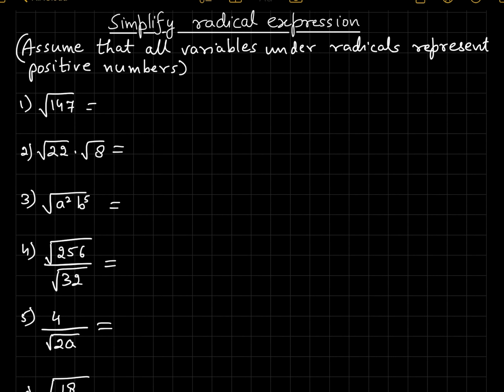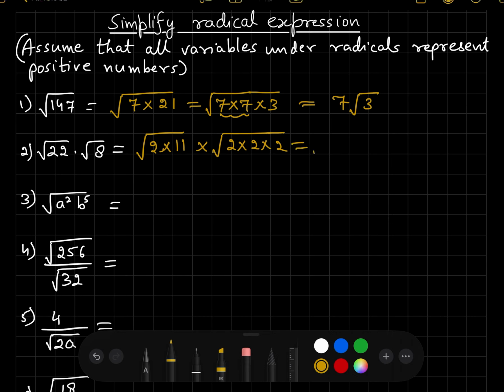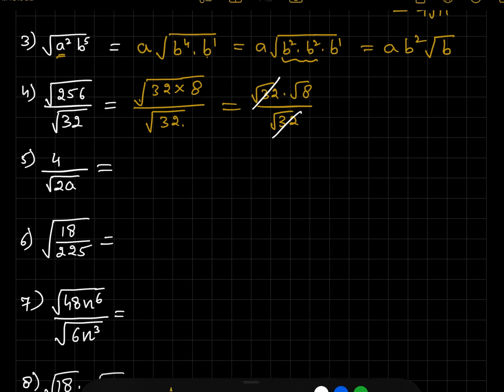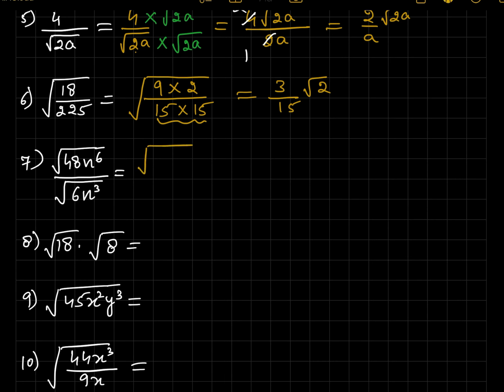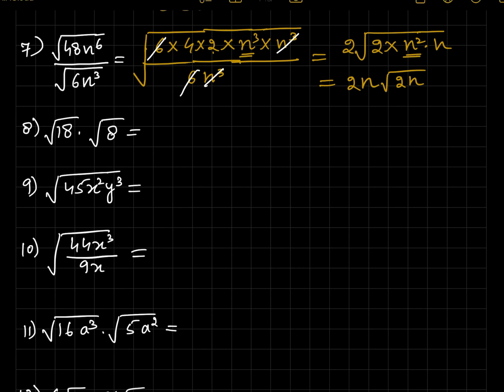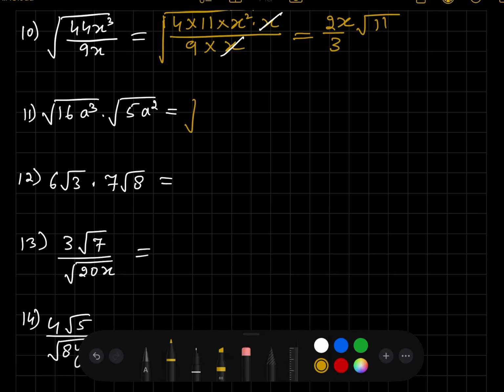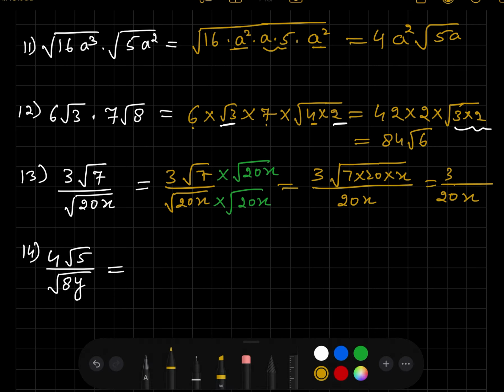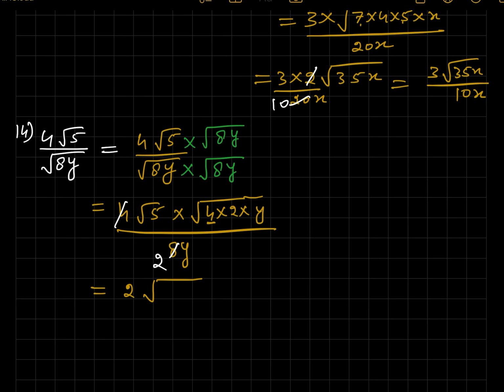Simplify Radical Expression